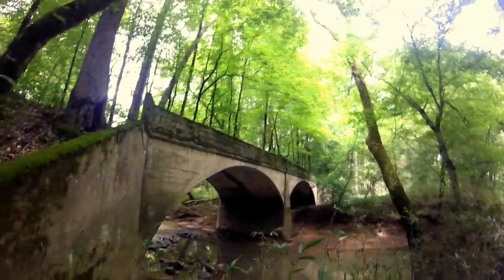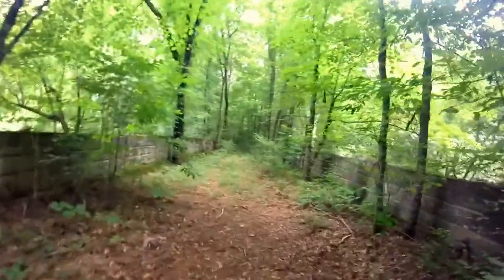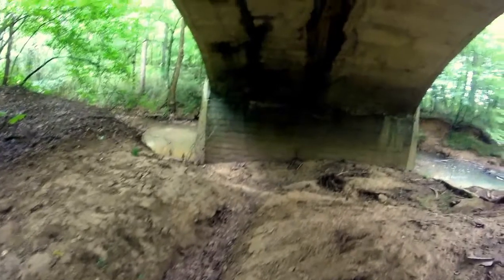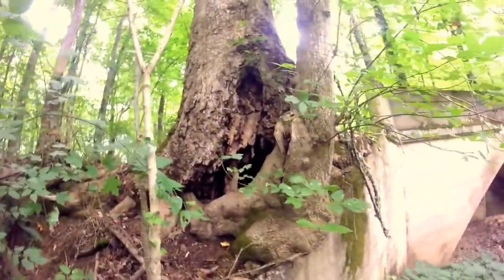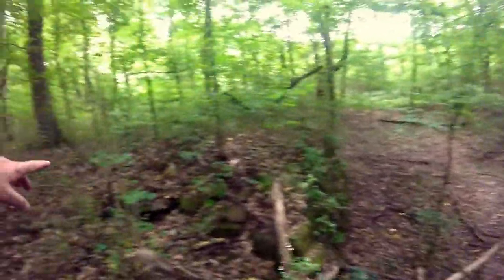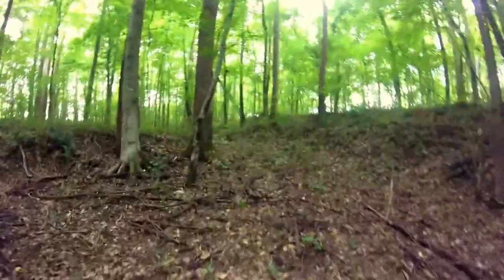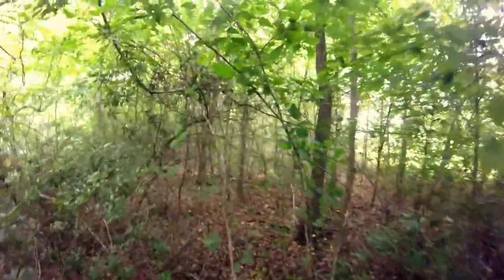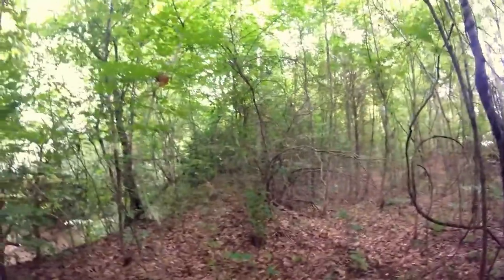Found Luten Double Arch Bridge and Civil War Bridge Remains!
Although it cannot be proven 100%, this double arch bridge is thought to have been designed by well-known early 20th century bridge designer and builder, Daniel B. Luten (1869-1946) of Indianapolis. He was awarded more than thirty patents for his improvements of the Luten arch design. According to Luten, he had designed over 17,000 Luten arch bridges and there were examples in all but three states.

This bridge has design characteristics indicating it was most likely Luten's design. Unfortunately, the plaque that would have had this information and most likely who built it and when was stolen some time ago. I contacted the state department of transportation to see if there were still any records with any information. No information was available. It appears that based on information available about Luten's career, this bridge was most likely built sometime between the late 1900's to the 1930's.

Nearby are the remains of a much older bridge, possibly built during or around the time of the War Between the States. The stone abutments are all that remain.

This is RealUrbex. All explores are 100% real and unscripted with no scenes set up or previously rehearsed and no false or omitted information to mislead the viewer.

I do not give out the locations of my explorations or details that might reveal the location unless it’s a well known site. This is to try to preserve the sites from vandalism as much as possible. If you recognize the location in any of my videos, please do not give it away in the comments. Thank you!